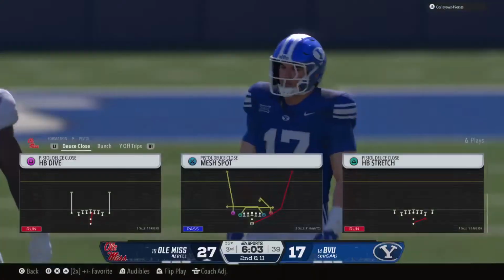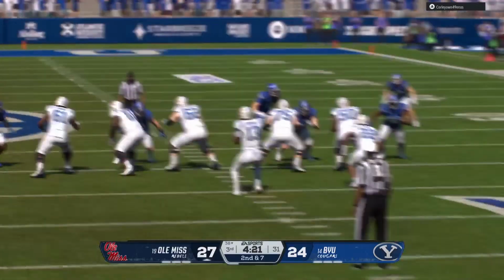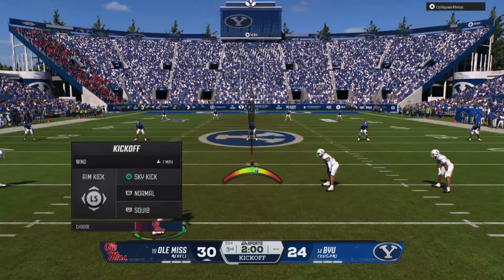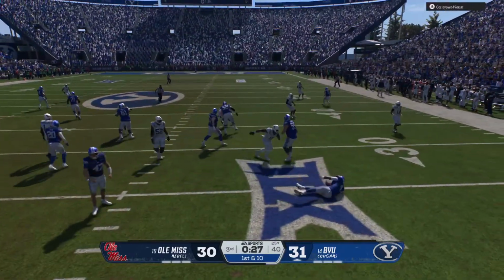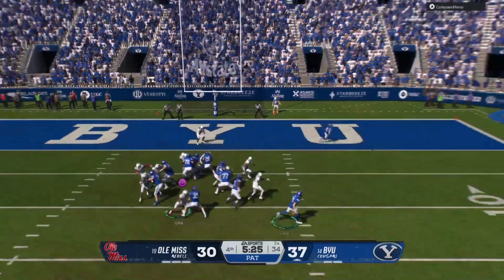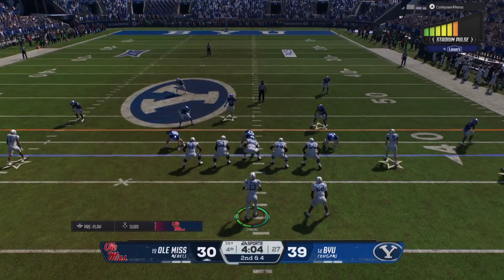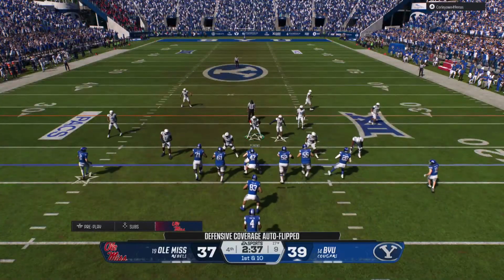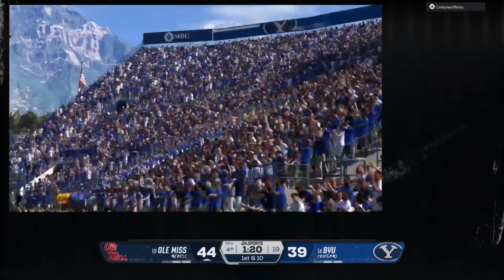We Back vs Vikings